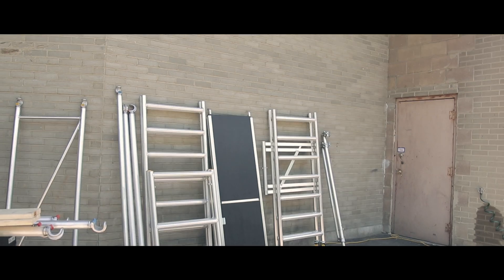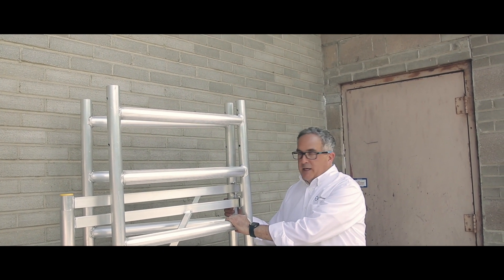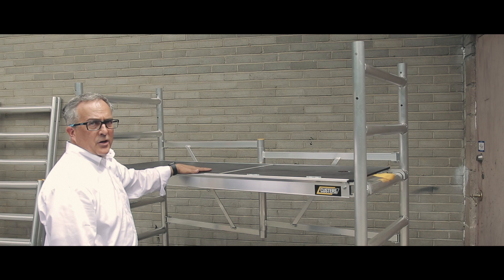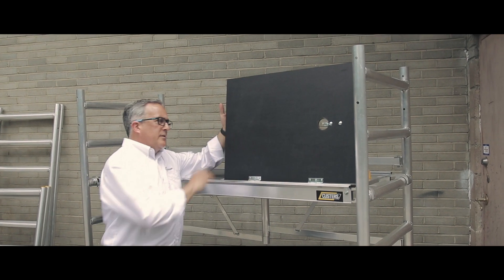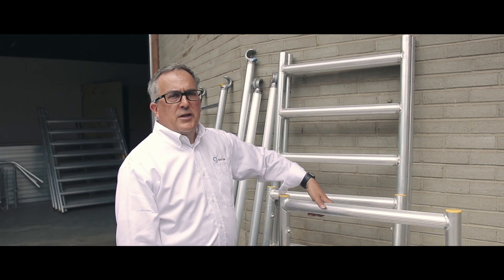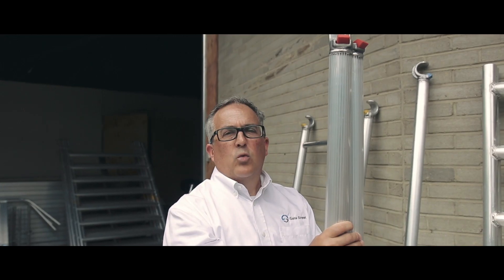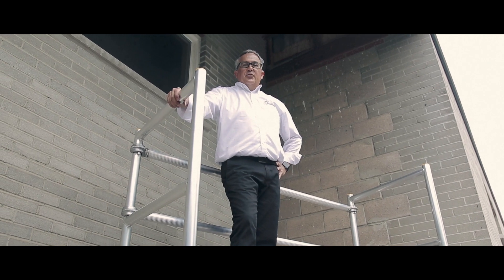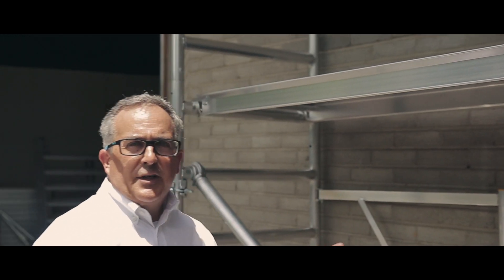The FOLDY Aluminum Scaffold by Custers®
Richard reviews the different components of the FOLDY aluminum lightweight scaffolding with 1500 lb load capacity, designed and manufactured by Custers® of The Netherlands. The Foldy meets or exceeds OSHA, ANSI, CSA and EN standards.